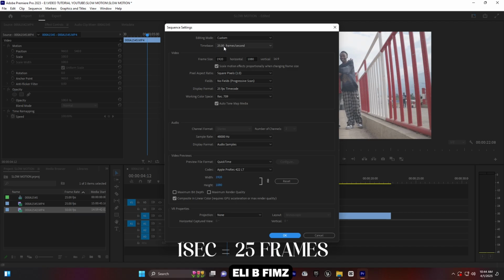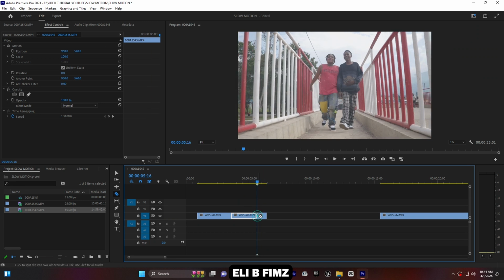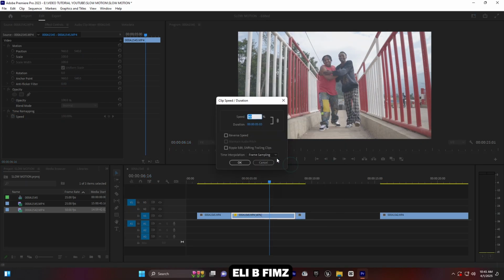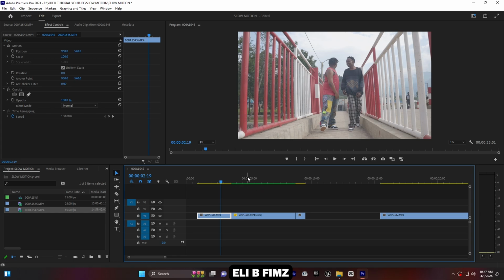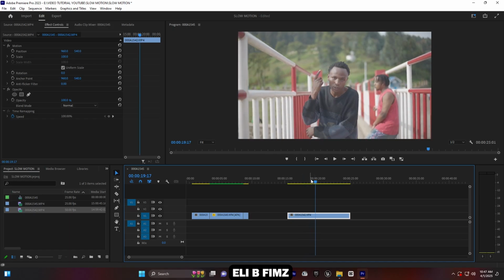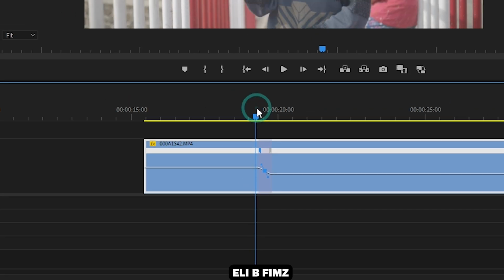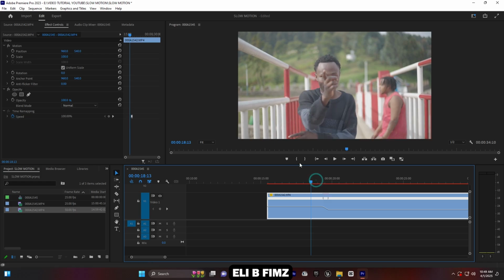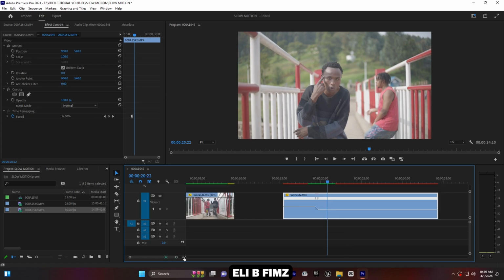SMOOTH SLOW MOTION EFFECT IN PREMIER PRO TUTORIAL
SMOOTH SLOW MOTION IN PREMIER PRO TUTORIAL